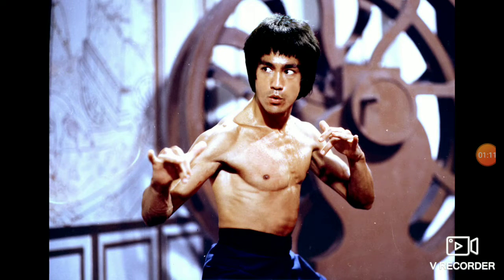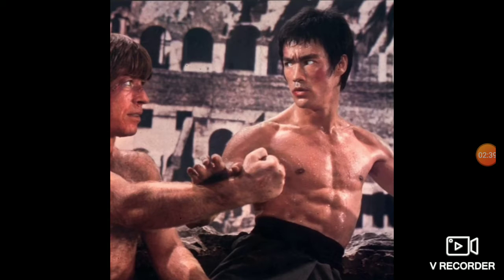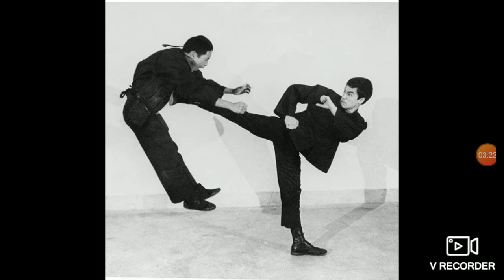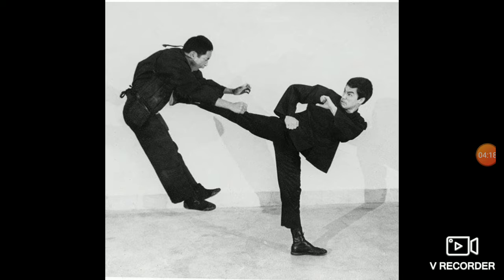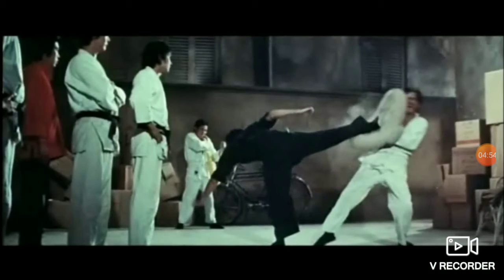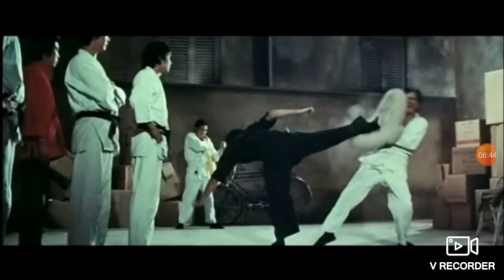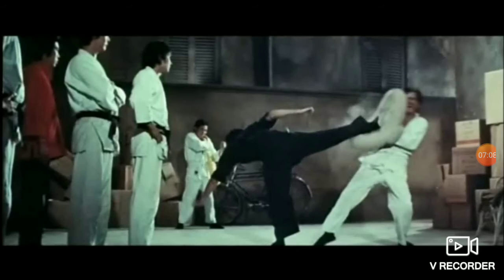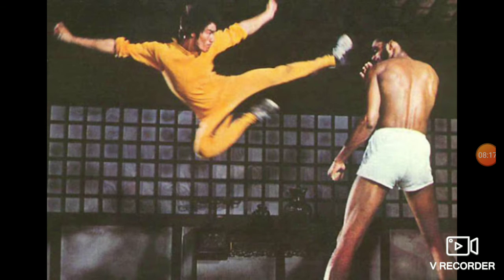LEGENDS IF THE PAST BRUCE LEE EP.2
WACHA! BRUCE LEE ONE INCH PUNCH TO YA FACEE